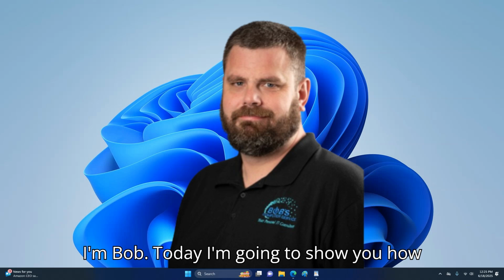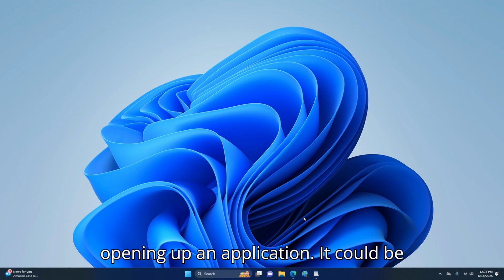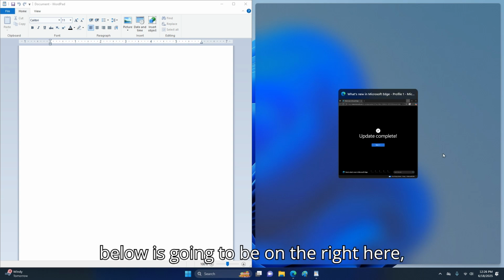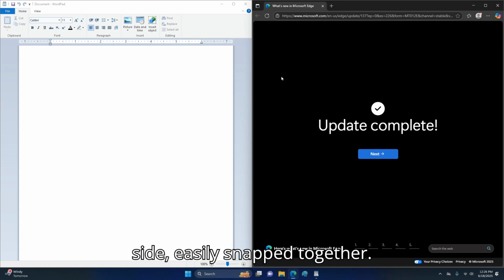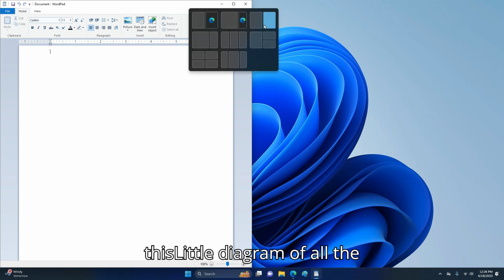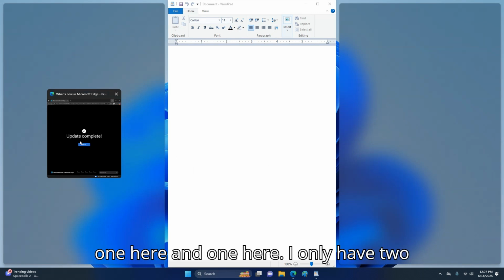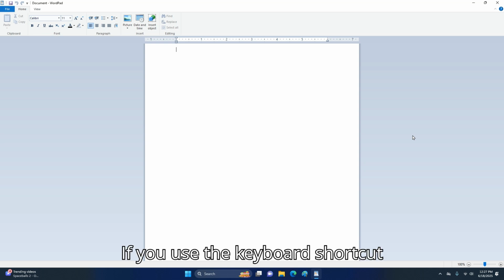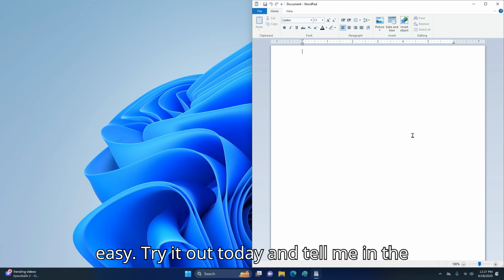How to Use Split Screen in Windows 11 for Easy Multitasking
Tired of constantly switching between windows? This week’s Windows Wednesday video shows you how to use Split Screen (Snap Layouts) in Windows 11 to multitask like a pro. Whether you’re comparing documents, watching a video while taking notes, or just trying to stay organized, this trick will make your workflow smoother in seconds.

Watch now and see how easy it is to snap your windows into place.